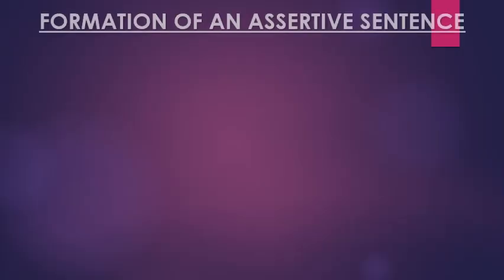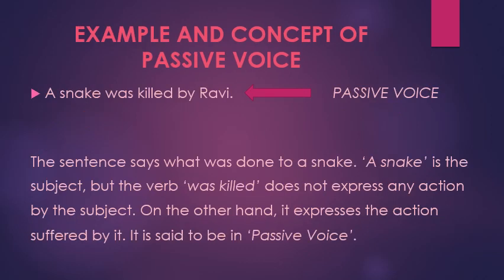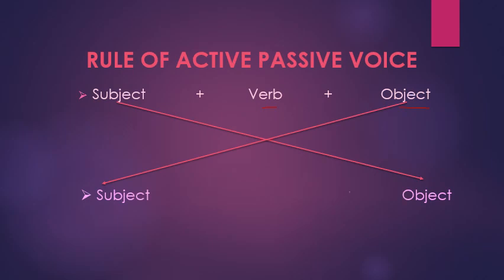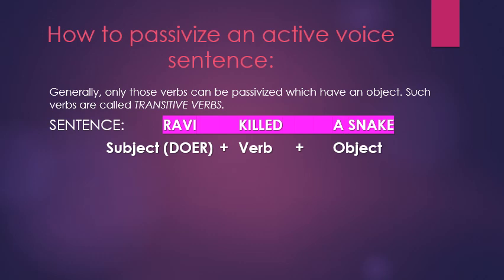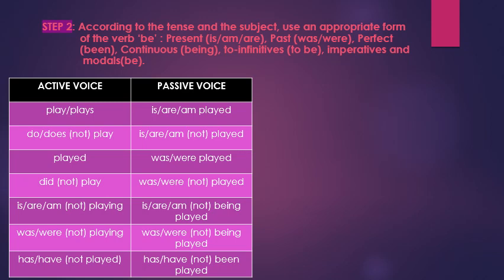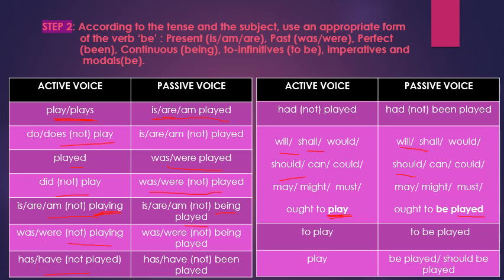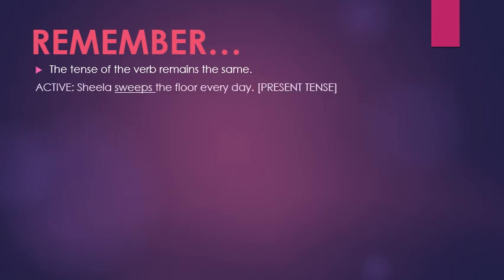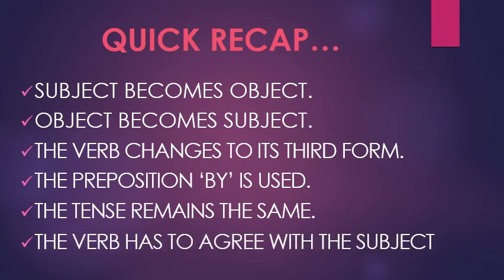ACTIVE-PASSIVE VOICE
Detailed explanation of  Active-Passive Voice